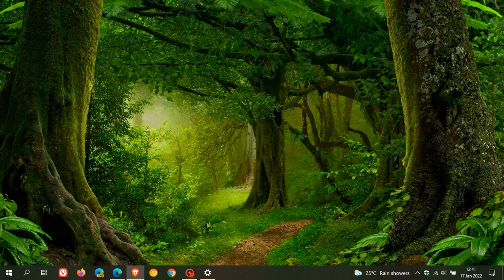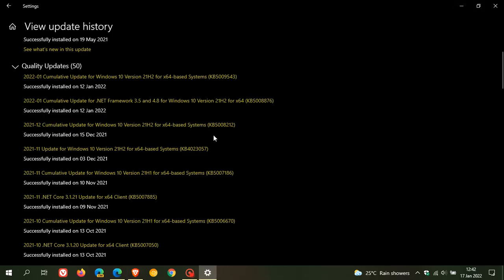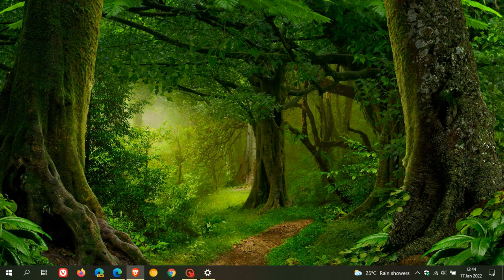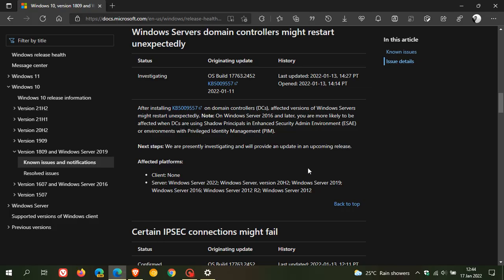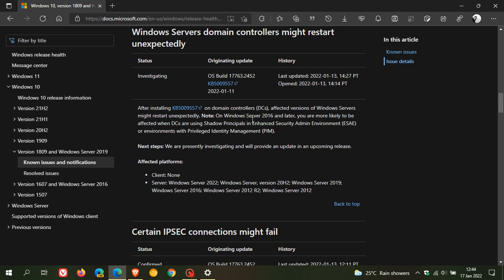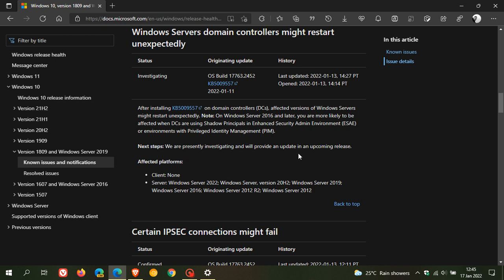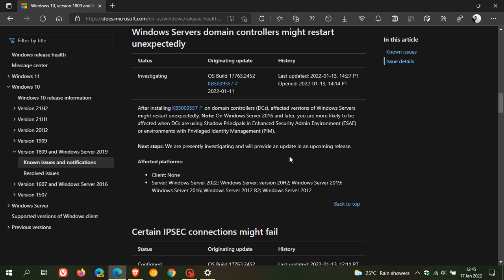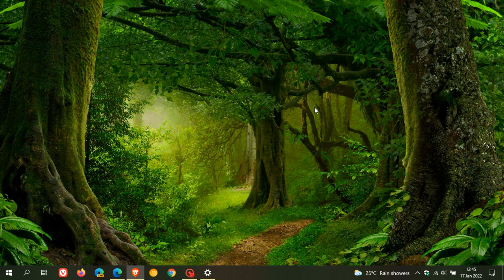Windows Server updates KB5009624, KB5009557 and KB5009555 are causing issues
These Server updates are causing Hyper-V to stop working and other problems. If you are a home user you will not be affected.